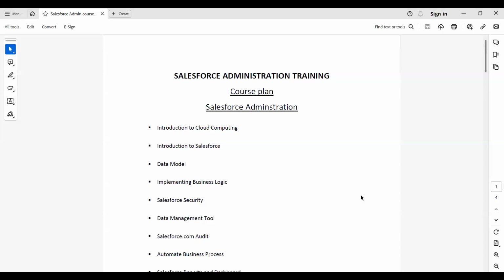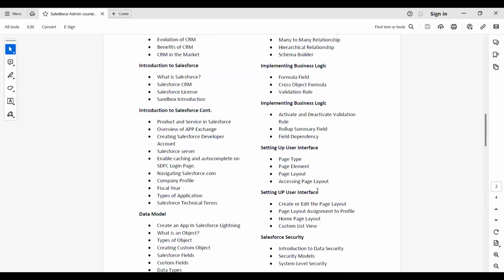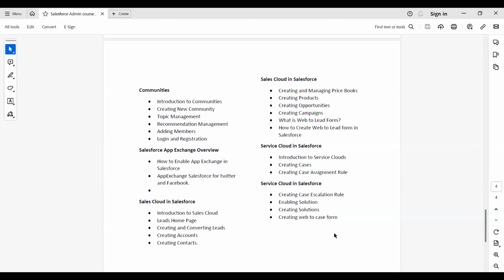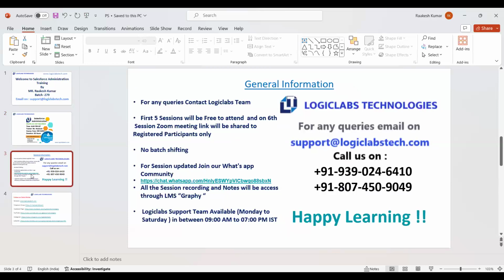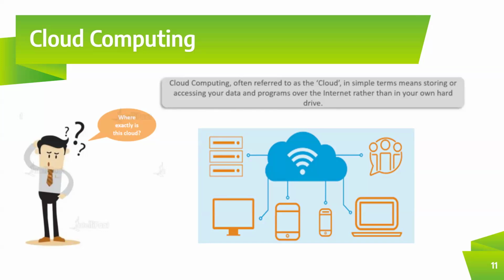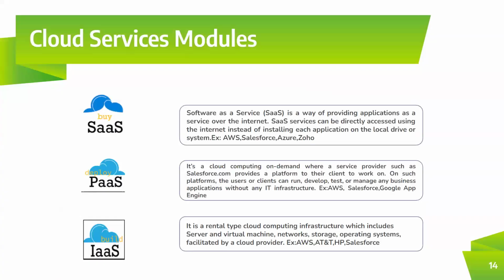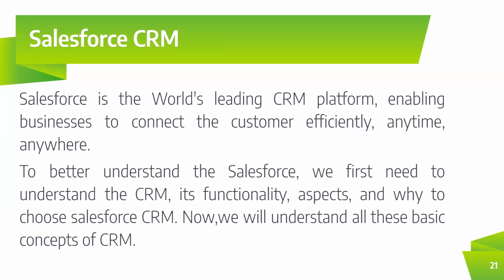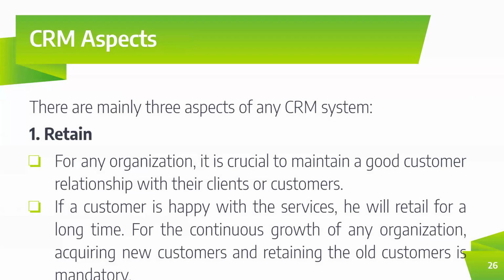Salesforce Administration Day 1 Batch 279.